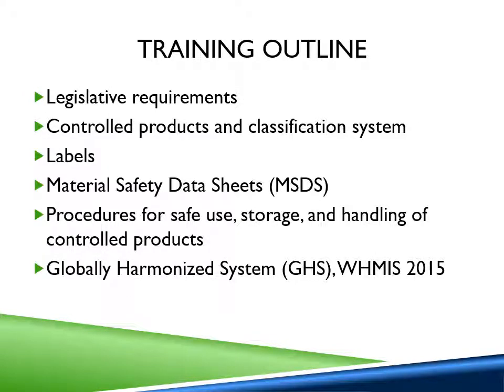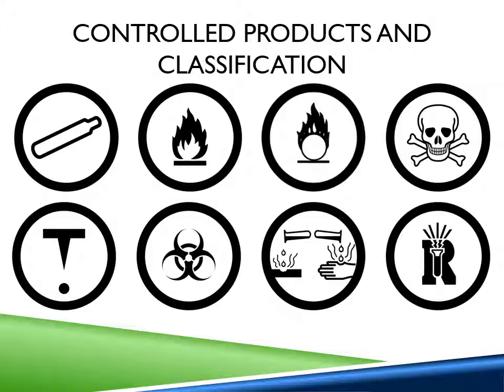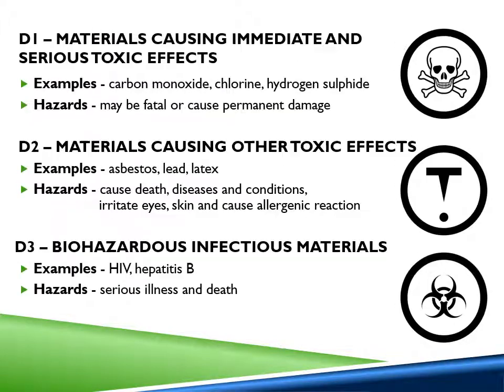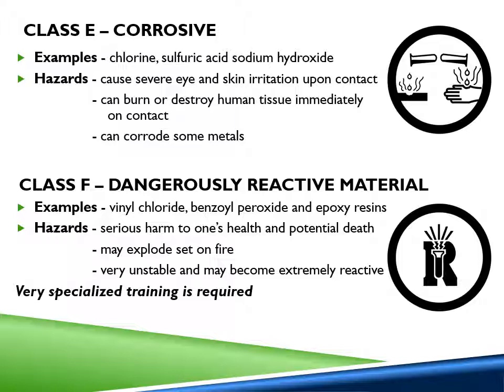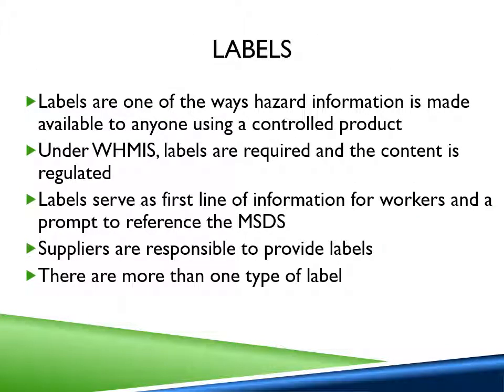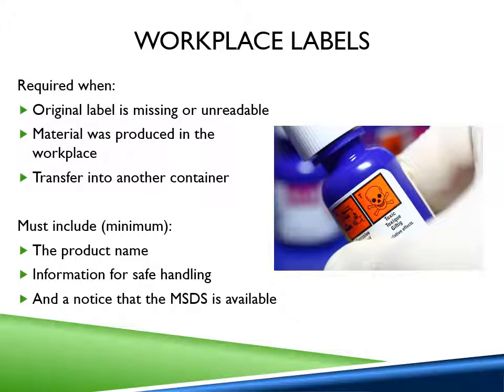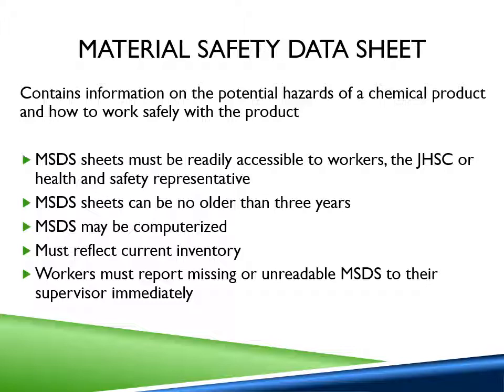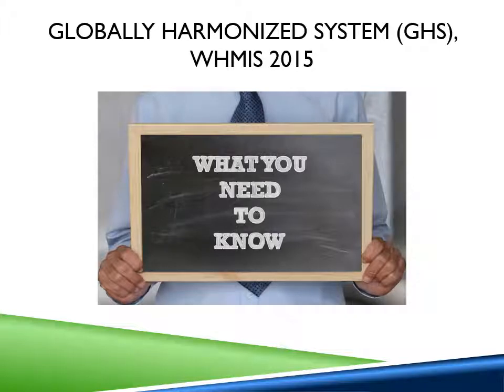WHMIS 1988 Refresher Training Module